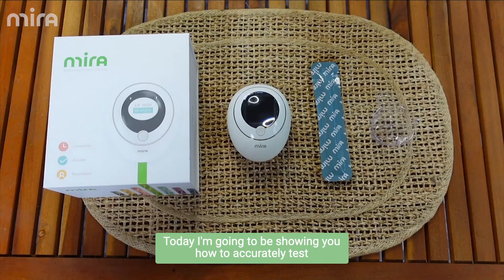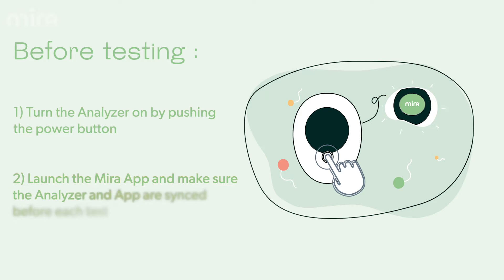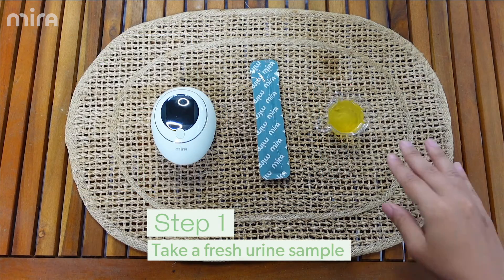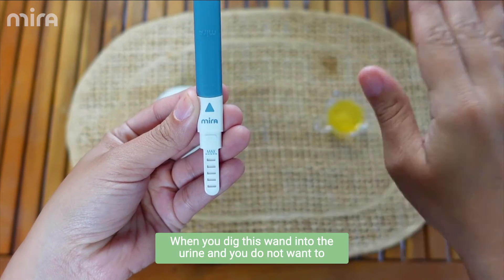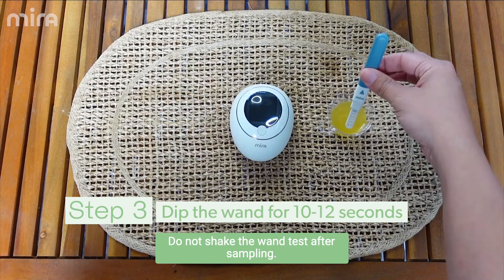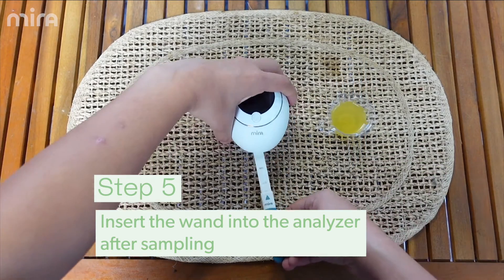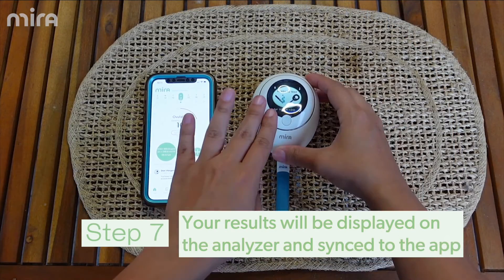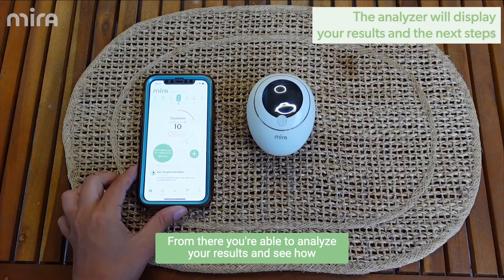How To Test With Mira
The Mira Fertility Analyzer and App take the guesswork and stress out of ovulation tracking.

How does Mira help to track ovulation?

Timestamps:

0:00:17 - 0:00:21 Step 1 - Take a fresh urine sample
0:00:22 - 0:00:26  Step 2 - Use a new wand for each test
0:00:33 - 0:00:37  Step 3 - Dip the wand for 10-12 seconds
0:00:38 - 0:00:42 Step 4 -  Keep the wand facing down and replace the sanitation cap
0:00:43 - 0:00:47 Step 5 -  Insert the wand into the analyzer after sampling
0:00:48 - 0:00:52 Step 6 -  Keep the analyzer on a flat surface during the 16 minutes countdown
0:00:55 - 0:00:58 Step 7 - Your results will be displayed on the analyzer and synced to the app
0:00:59 - 0:01:04 Step 8 - Dispose of the wand after each test

✅Actual fertility hormone concentrations
Mira is different from all other OPK's because Mira gives your actual hormone concentrations with 99% accuracy.

✅Personalized fertile window prediction
By tracking your unique hormone levels throughout your cycle, Mira learns your cycle to personalize your ovulation prediction.

✅Take control of irregular cycles
Designed with irregular cycles in mind, Mira analyzes your quantitative hormone levels to give you accurate insights on your fertile window.

Save money with Mira by eliminating the need to test every day Automatic Bluetooth syncing or hormone data to the Mira App eliminates manual charting!
Do you want to track your actual fertility hormone levels and know exactly when your fertile and infertile days are?
Learn more about Mira Fertility and how Mira different from other methods of ovulation tracking -

Thousands of women trust Mira to track their actual hormone levels to know exactly when their fertile window is. With this knowledge, they can understand unique hormone baseline levels, and make important decisions related to their health and family planning.

Be an innovator by supporting modern health technology and something you believe in!